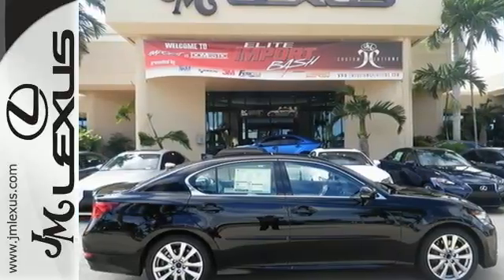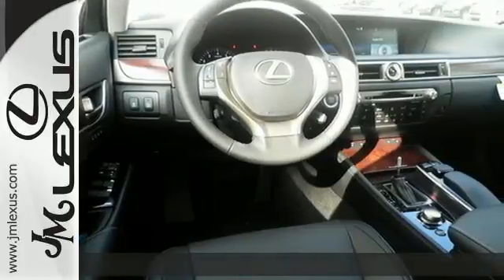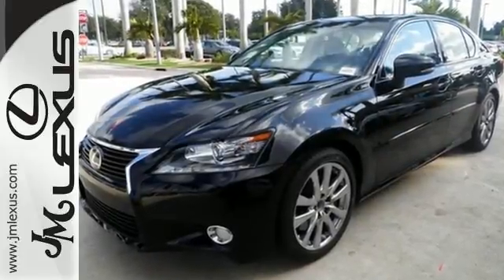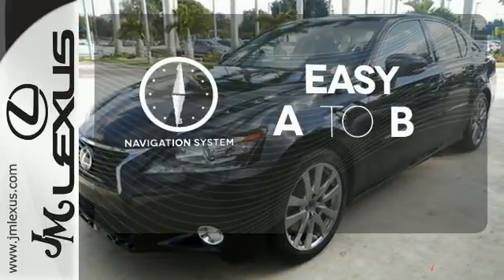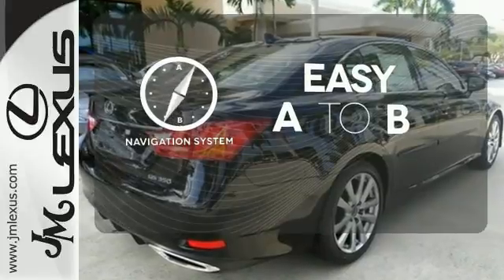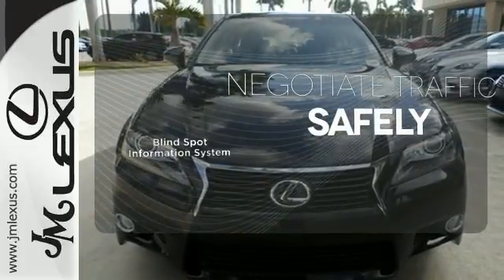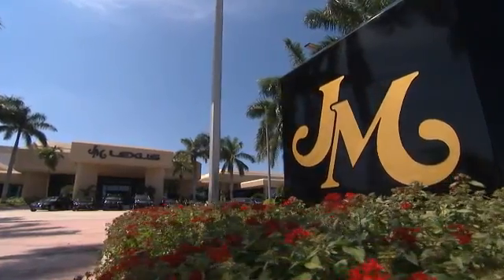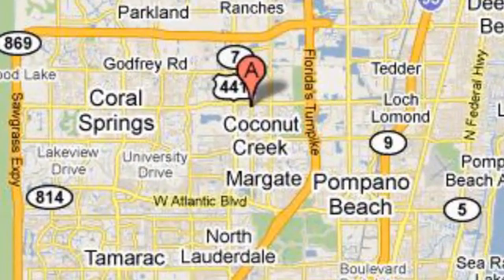New 2015 Lexus GS 350 RWD Margate FL Ft-Lauderdale, FL #55142 - SOLD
Year: 2015
Make: Lexus
Model: GS 350 RWD
Trim: 4DR SDN I-6
Engine: 3.5L V6
Transmission: Automatic 8-Speed
Color: Obsidian
Interior: Black Leather with Matte Dark Brown Walnut Trim
Stock #: 55142
VIN: JTHBE1BL7FA006810
You are currently viewing a new 2015 Lexus GS 350 RWD with JM Lexus the #1 Volume Lexus Dealer since 1992! Thank you for your interest. We look forward to working with you. Stock #: 55142 Exterior: Obsidian Interior: Black Leather with Matte Dark Brown Walnut Trim Trim: 4DR SDN I-6 JM Lexus 5350 West Sample Rd Margate FL 33073

Address:
5350 W Sample Rd